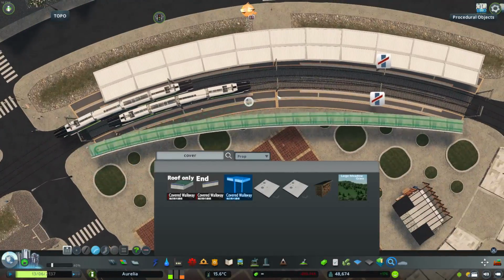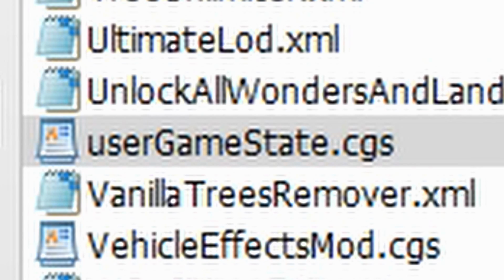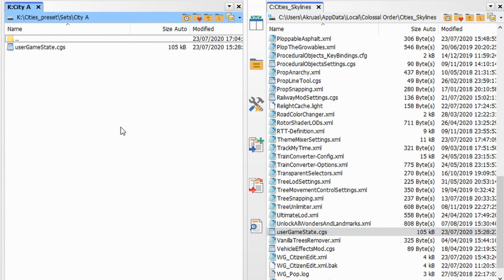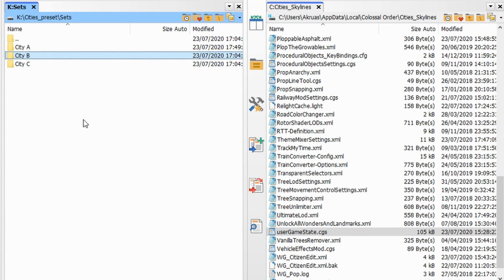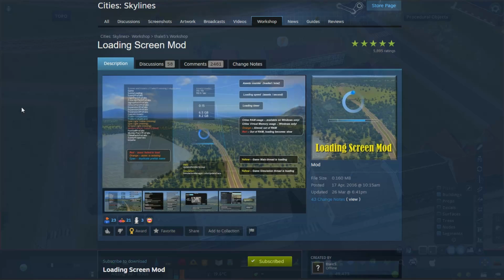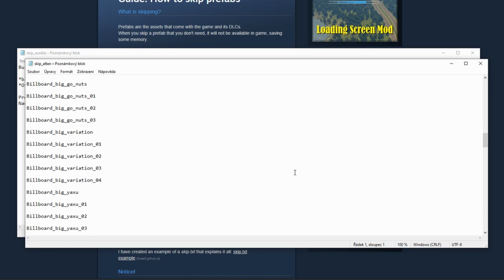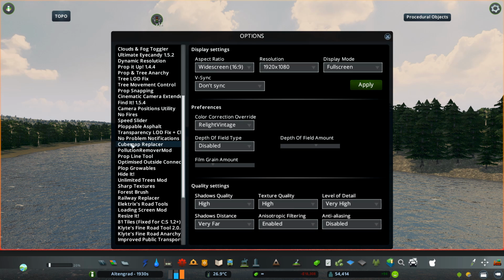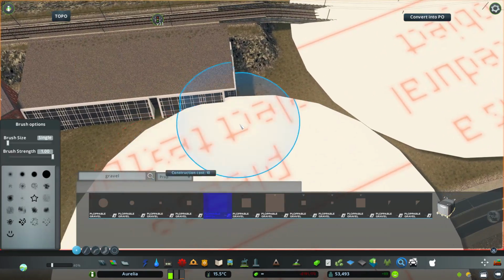Cities: Skylines - Simply Switch Multiple Sets of Mods and Assets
How to switch between multiple sets of mods and assets between multiple cities/saves. If you don't need certain assets for one of your saves, then it's best to have them disabled to save RAM, prevent crashes and generally have